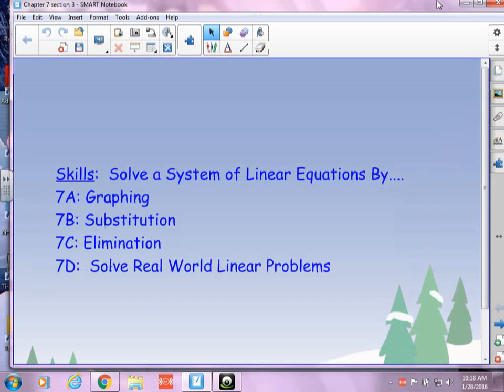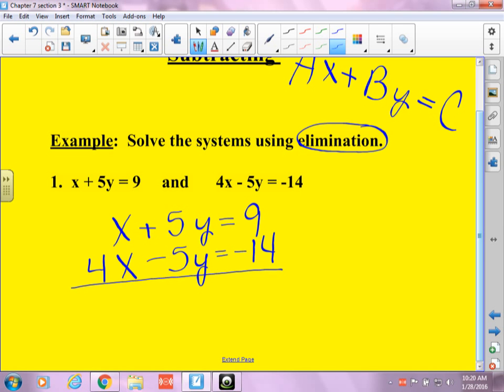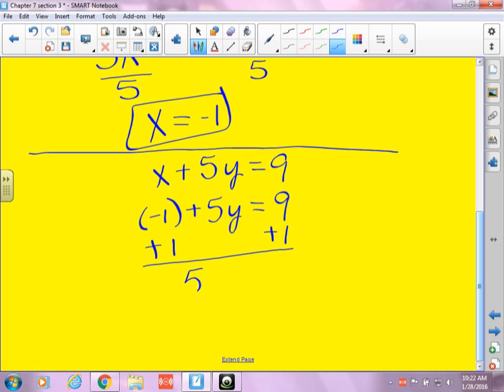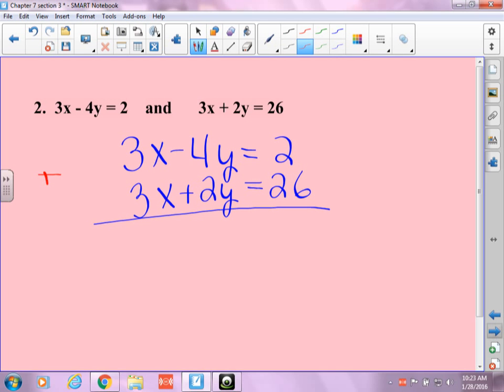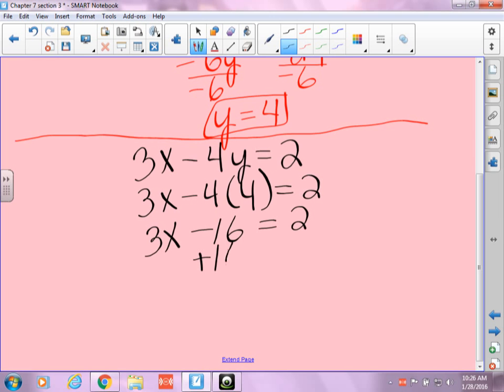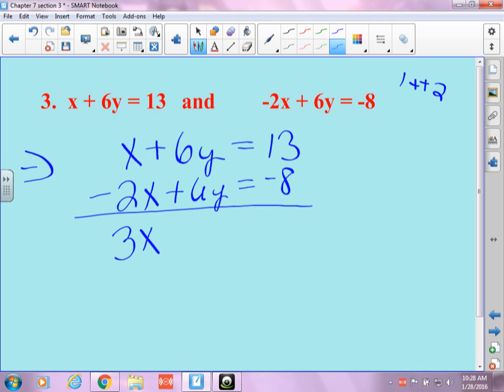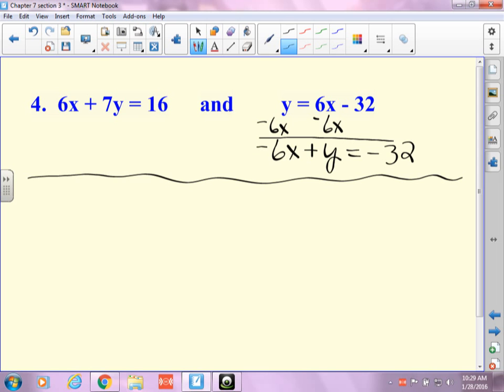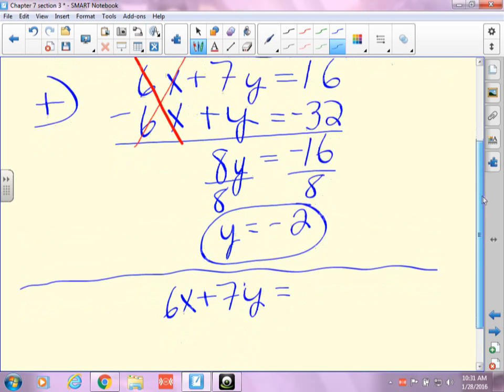Algebra (7-3): Elimination